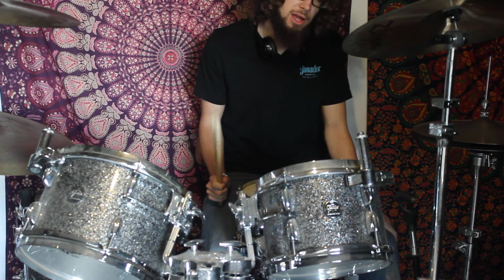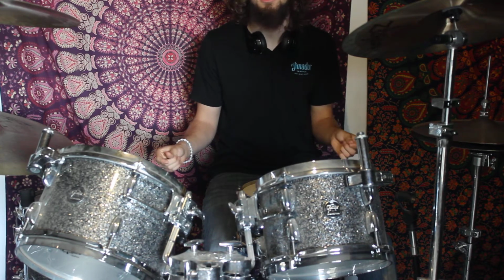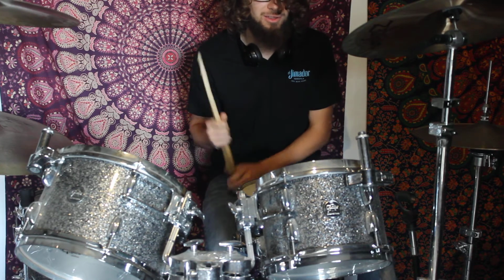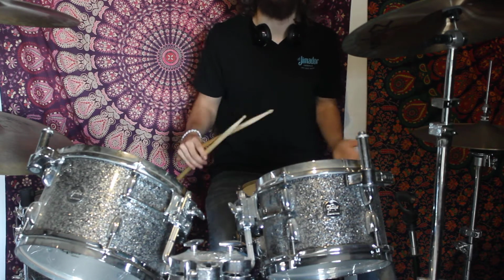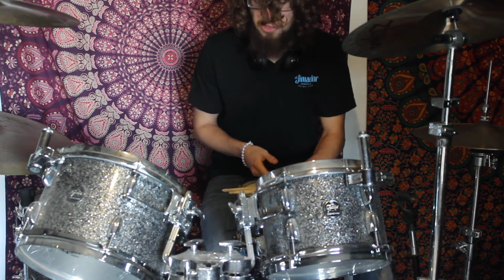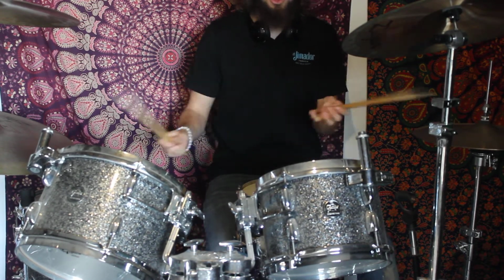Coordination Building Exercise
you can practice this anywhere!